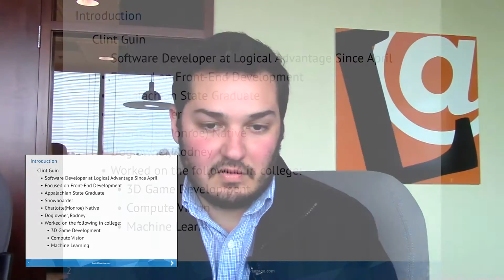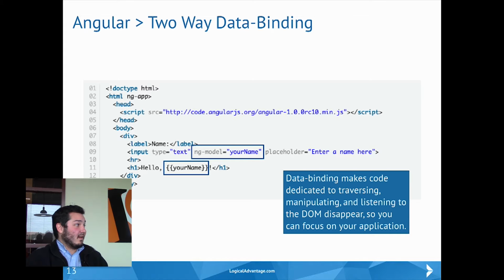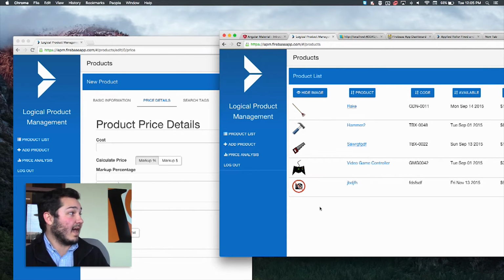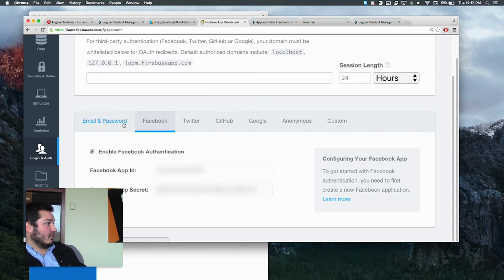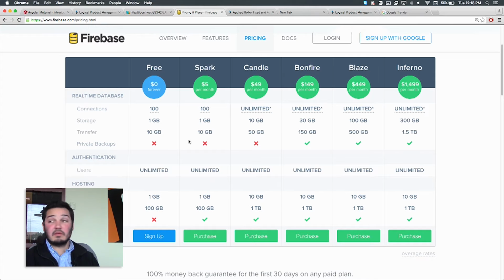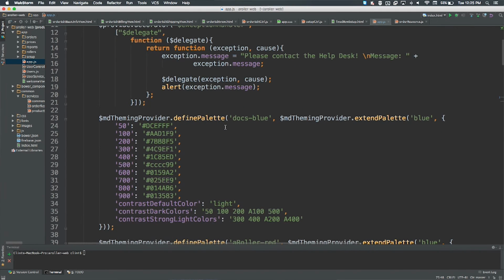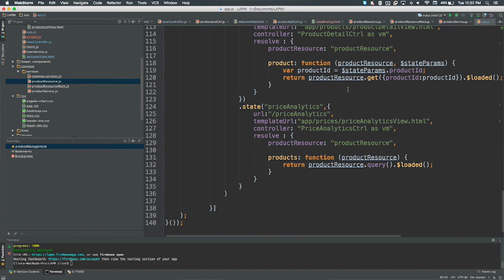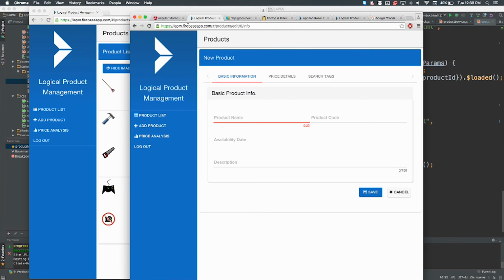Lunch & Learn: 0 to SPA in 3 weeks with AngularJS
In this video, Unity / .Net Developer, Clint Guin, will demonstrate a quick start to building fully featured web apps using modern web technologies like AngularJS, Angular Material, and Firebase. Clint will go over some problems he faced while working through Deborah Kurata’s “AngularJS Line of Business Applications” pluralsite course Additionally, Clint will review how he made the application look and feel like a modern web app with Angular Material, and deployed it with Firebase.

About Clint:

As a Unity / .Net Developer at Logical Advantage, Clint has experience with computer vision, machine learning, data visualization, and game development.